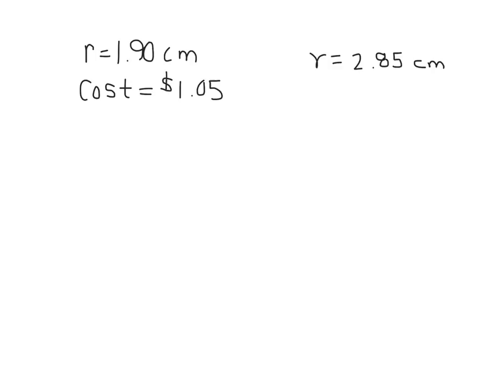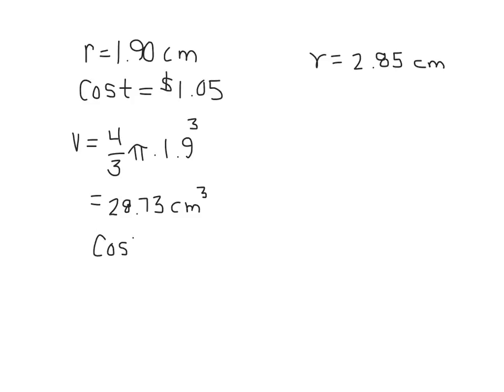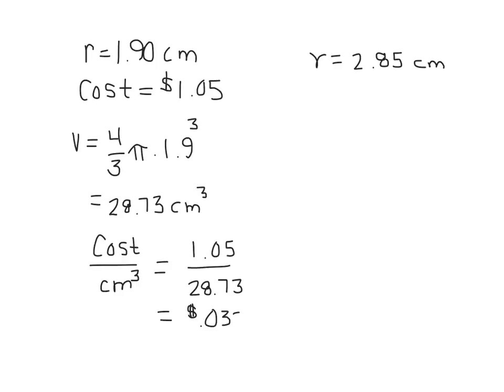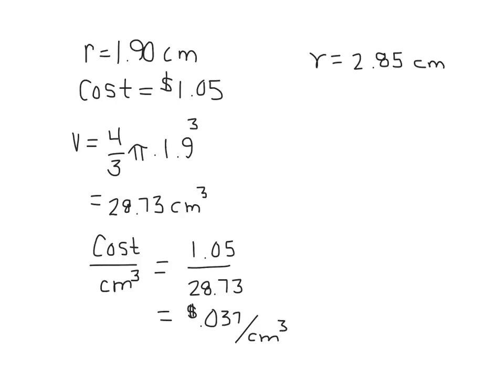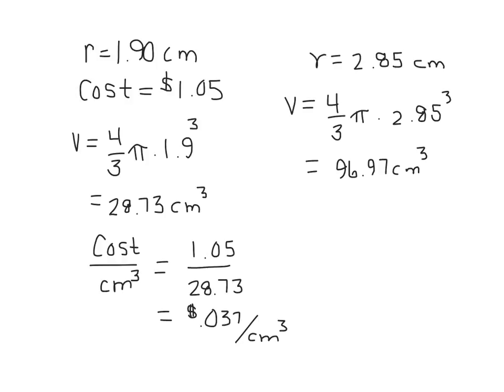EGCC MTH160 Unit 63 #67